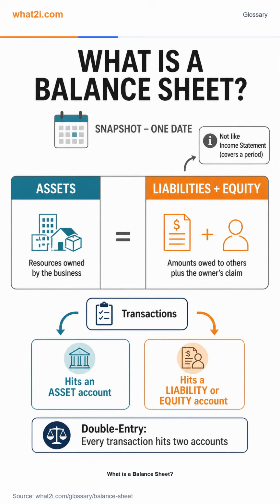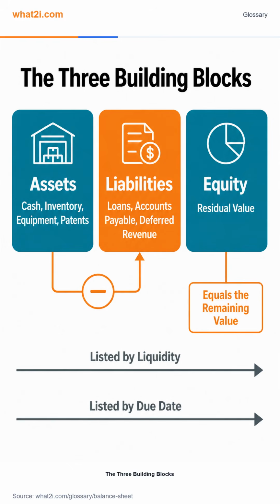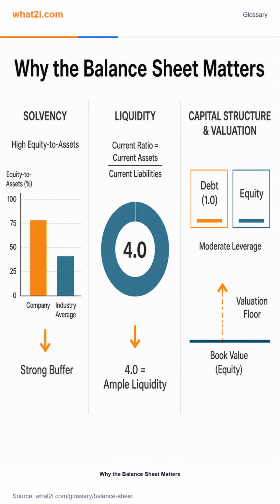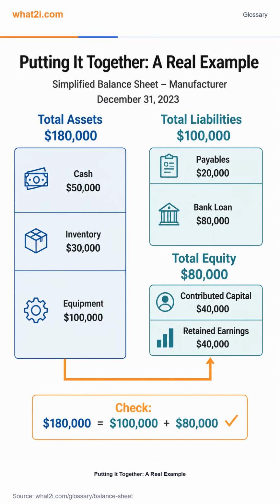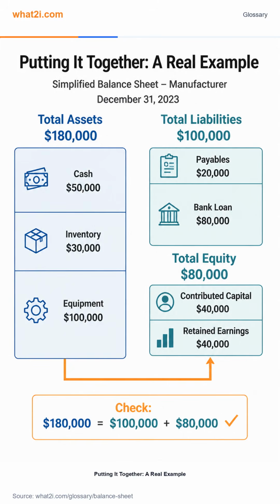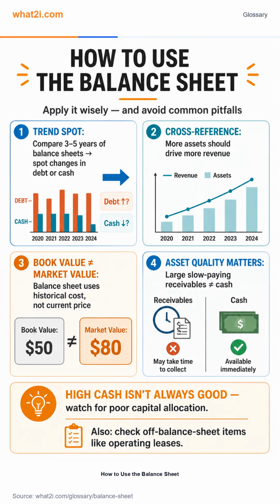Balance Sheet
This short clip covers: Balance Sheet, What is a Balance Sheet?, The Three Building Blocks, Why the Balance Sheet Matters, Putting It Together: A Real Example, How to Use the Balance Sheet.